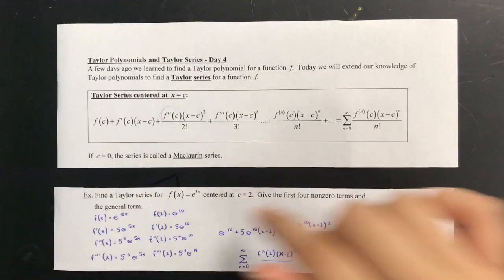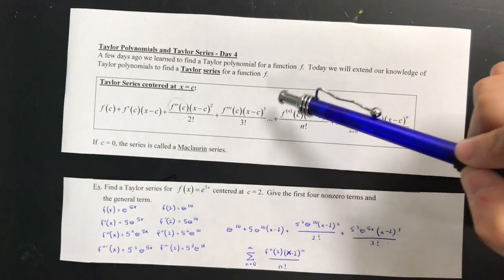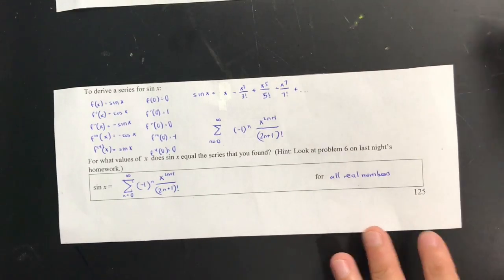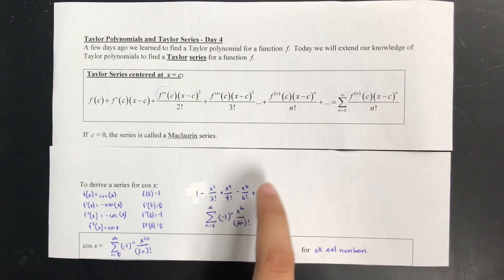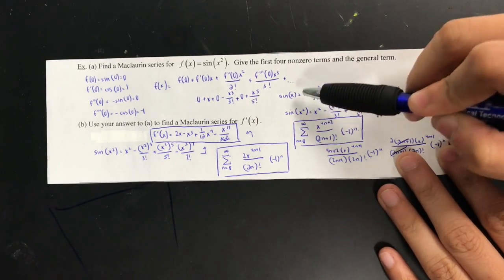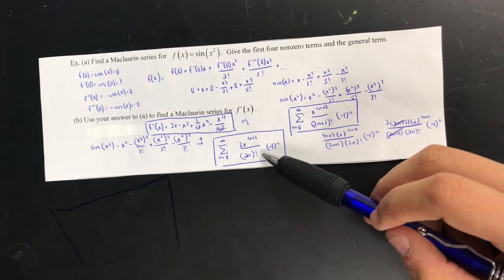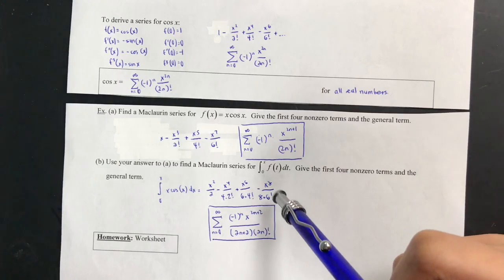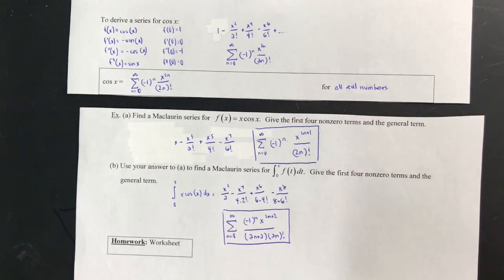Calculus BC Project - Maclaurin Series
This video is about Calculus BC Project - Maclaurin Series